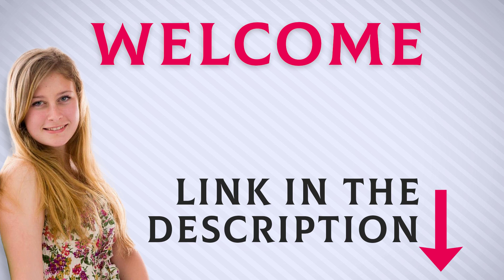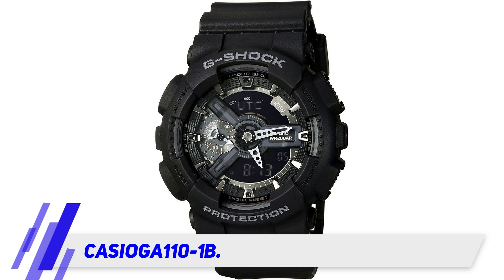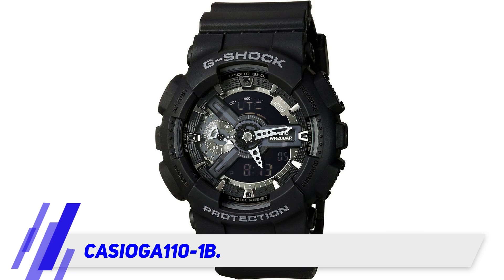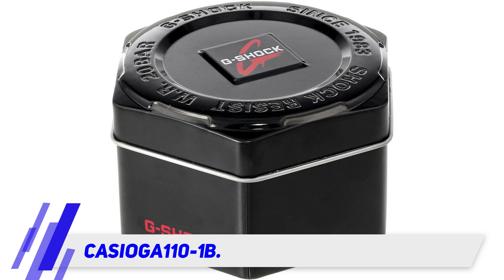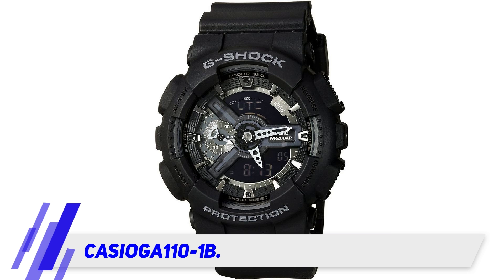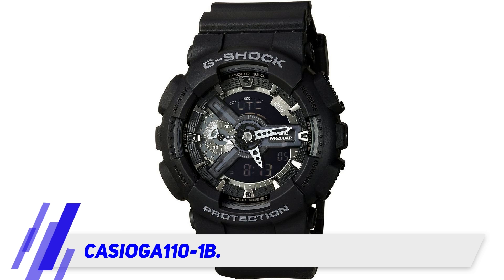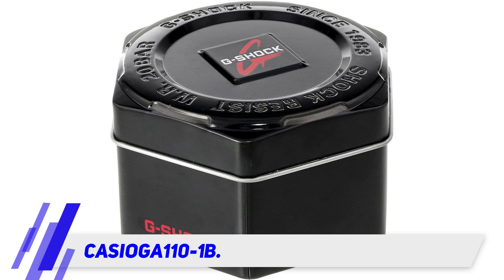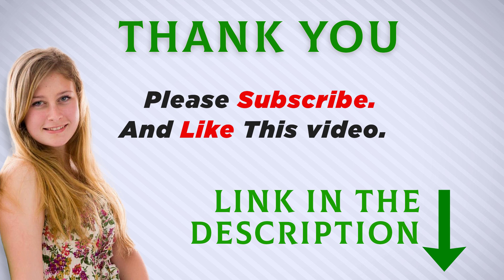CasioGA110-1B Review - The Best Digital Watches in 2021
CasioGA110-1B - Is One Of The Best Digital Watches Of 2021!